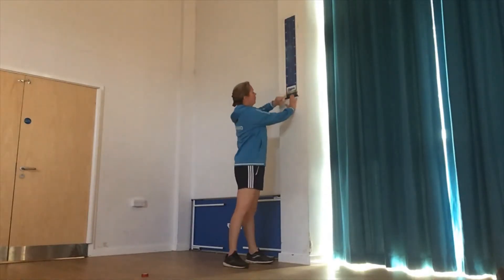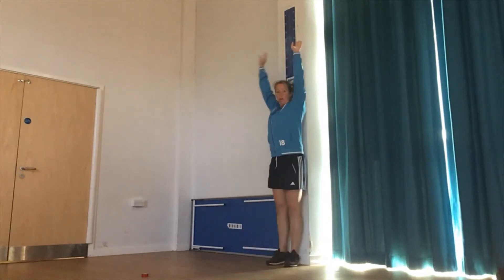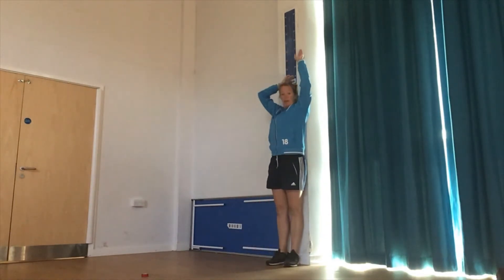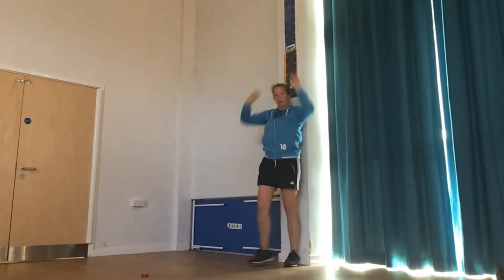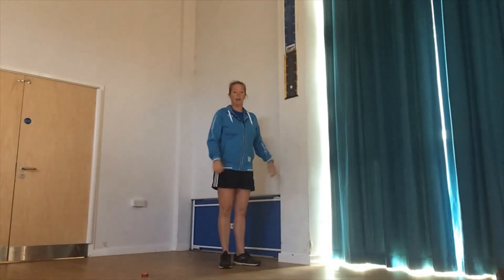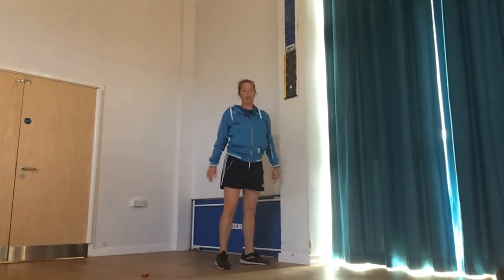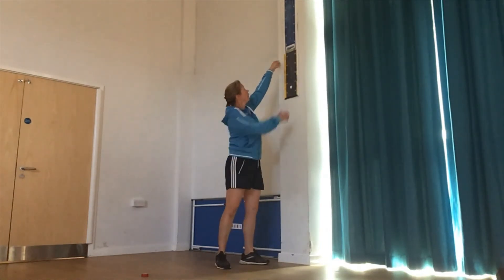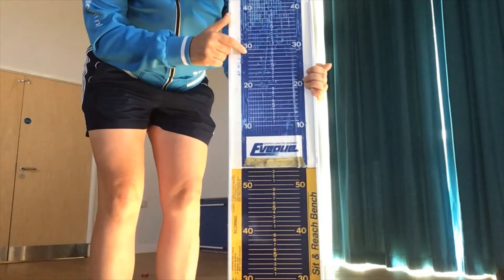Sports Hall Athletics - Vertical Jump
Measure your times / distances and work out what score / level you have gained from step 1 to 10 and the bronze, silver or gold. They can be read on the sports hall athletics poster